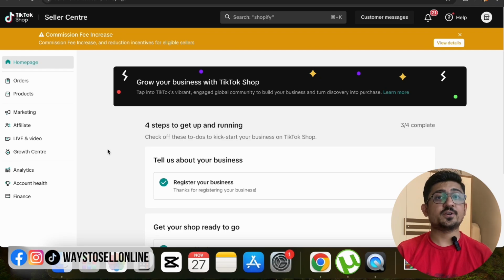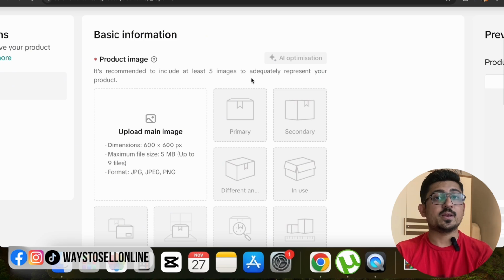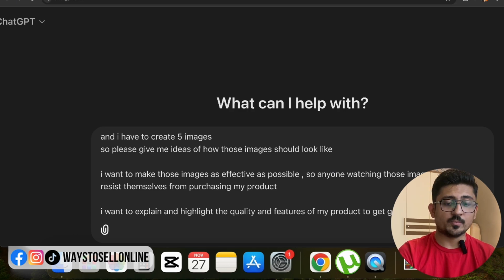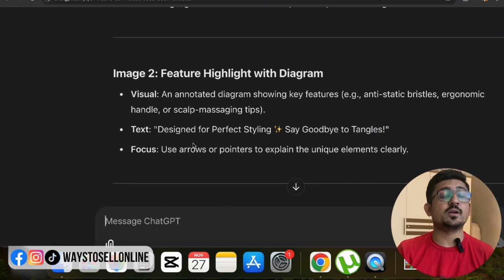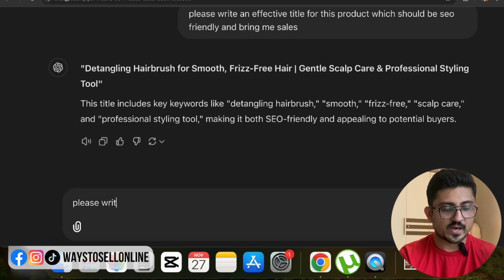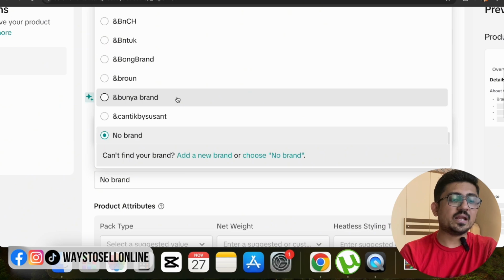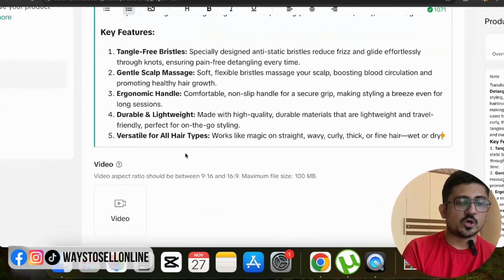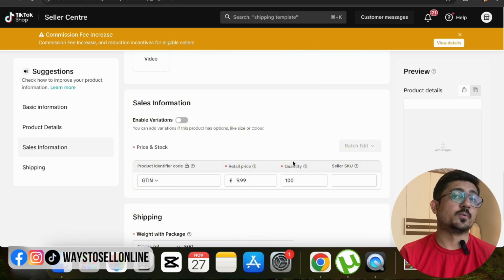How To Optimize Tiktok Shop Product Listing To Increase Conversions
If you want to get more sales on your tiktok shop listing then you need to increase the conversion rate and for that you need to learn how to optimize tiktok shop listing , so watch this video to learn the process step by step